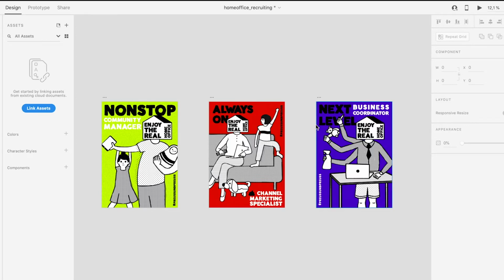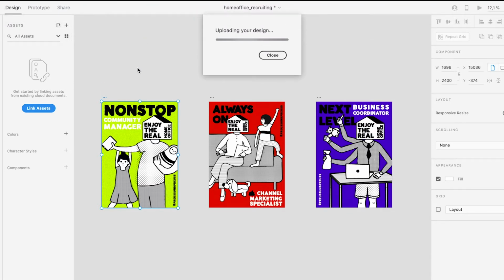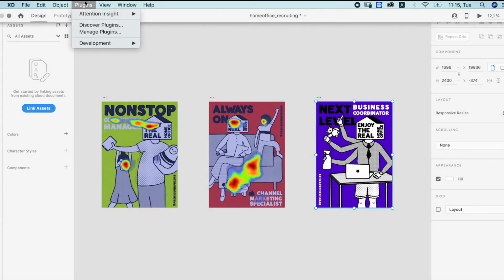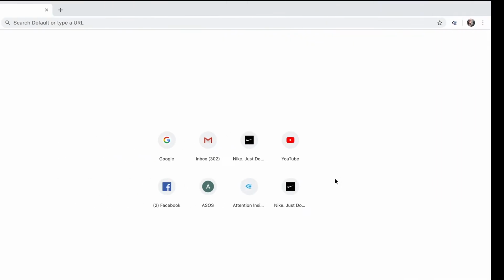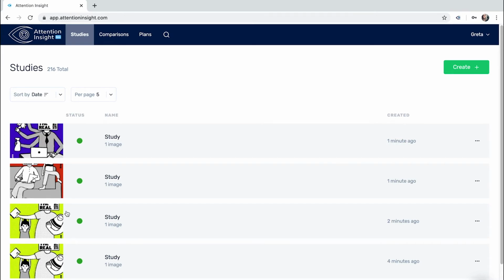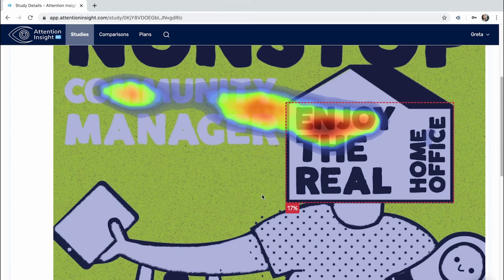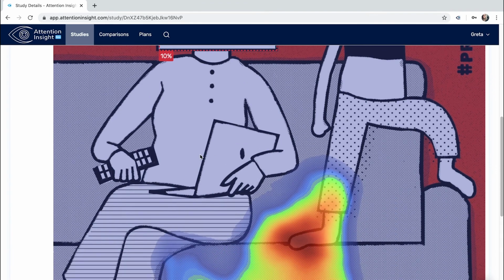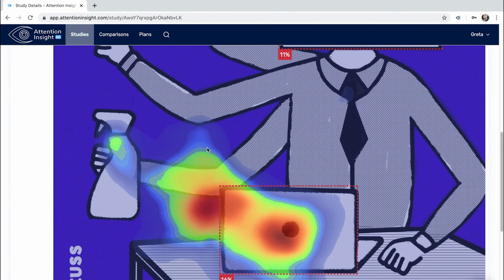Compare Advertising Posters | Adobe XD Plugin | AI | Attention Insight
Compare advertising posters using AI heatmaps with Adobe XD Attention Insight plugin and Attention Insight app.

AI heatmaps are a visual representation of data that helps you determine whether users view and observe certain elements, and, in this case, helps compare and evaluate advertising posters.